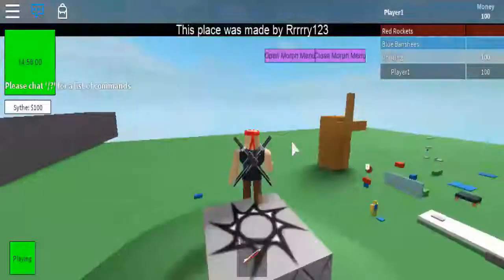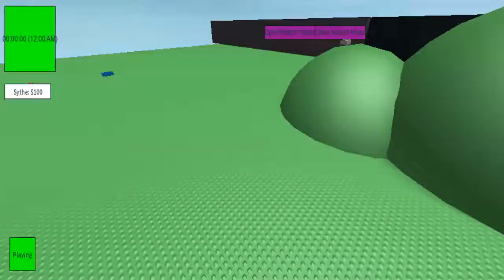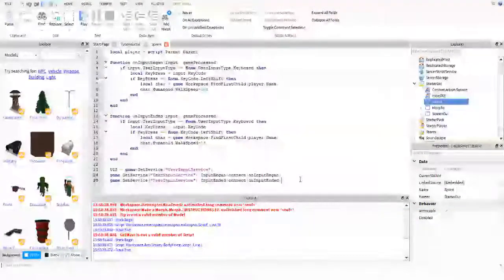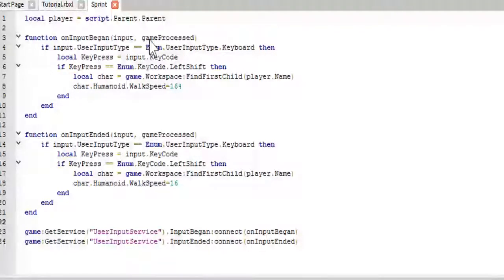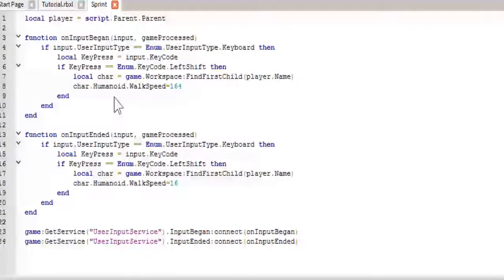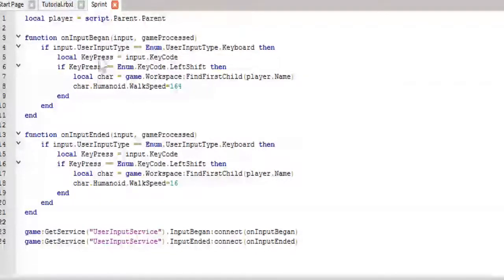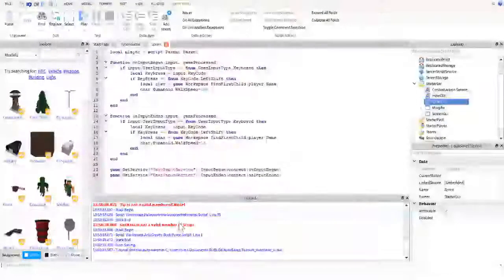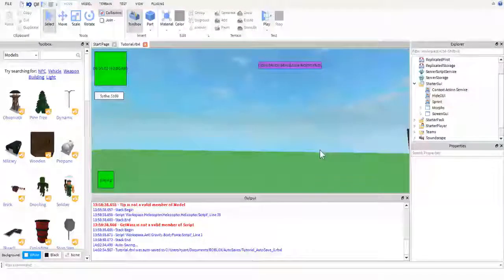Roblox Scripting Tutorial: Hold Shift to Sprint (UserInput Service)